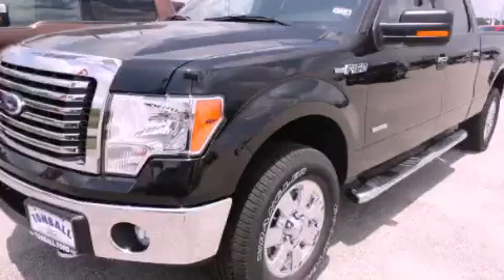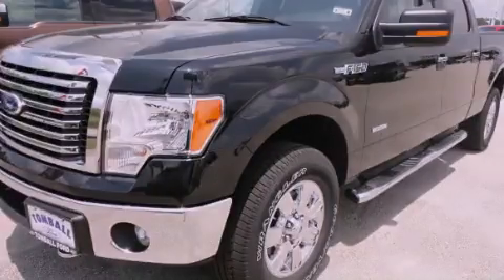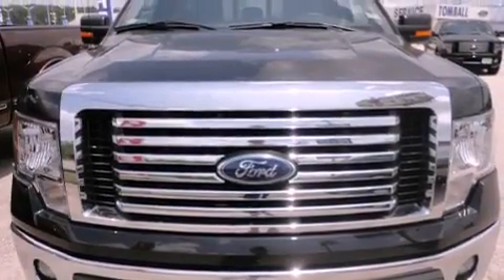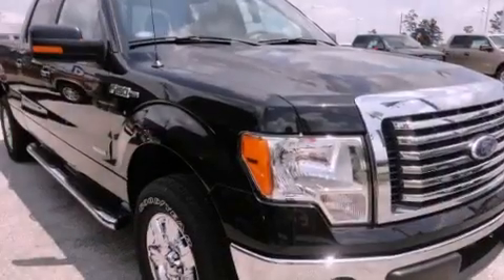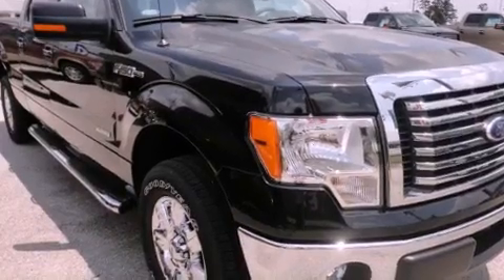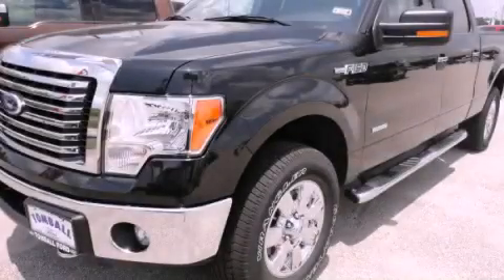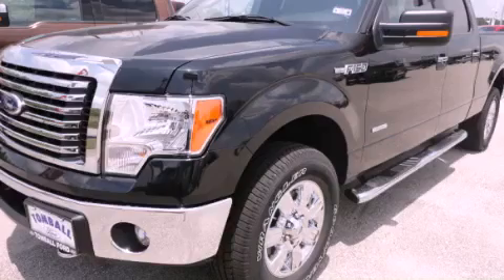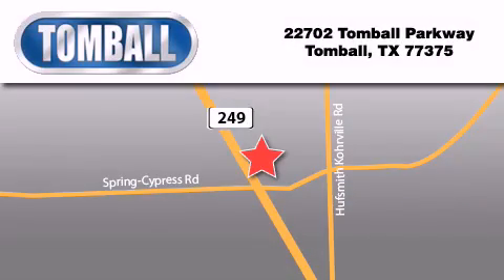2012 Ford F-150 Tomball TX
Year : 2012
 Make : Ford
 Model : F-150
 Engine : 3.5L V6 Ecoboost
 Trans . : Automatic
 Exterior : Tuxedo Black Metallic
 Miles : 170
 Interior : Steel Gray
 Stock : KD36192